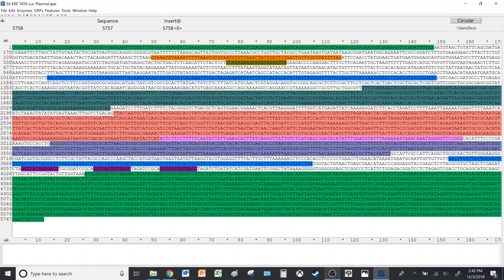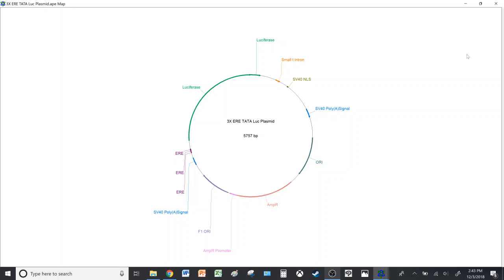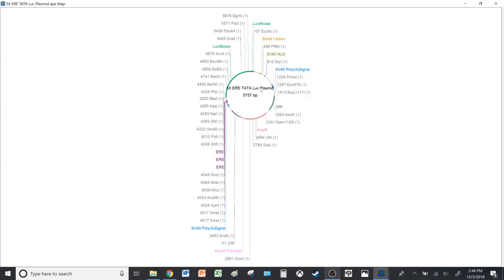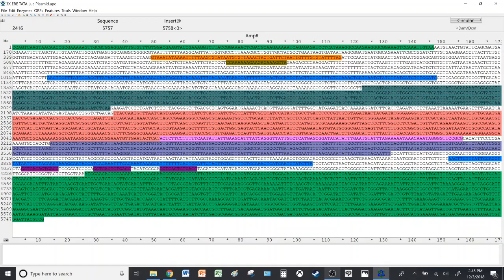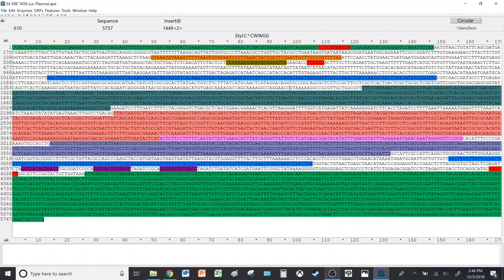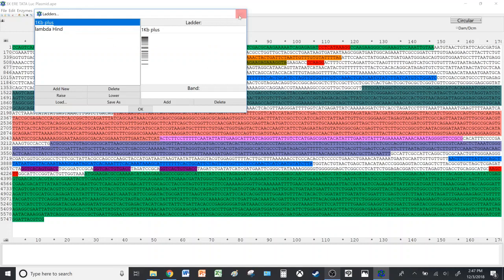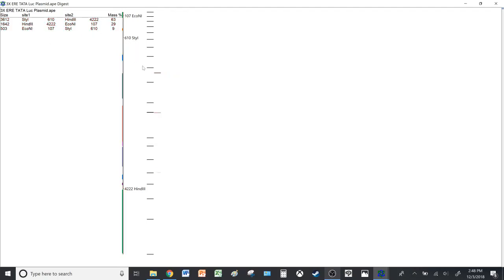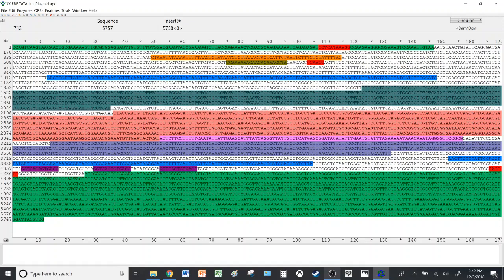ApE Tutorial Part 2: Restriction Endonuclease Selection and Plasmid Map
This is the second video for the ApE Tutorial. These videos tutorial are aimed to teach the viewer the basics of ApE, allowing them to design and prepare plasmids and primers for molecular biological techniques.

Contents:
The plasmid is mapped and the appropriate restriction endonucleases are revealed and chosen within this video.